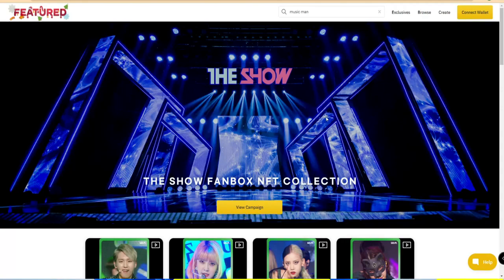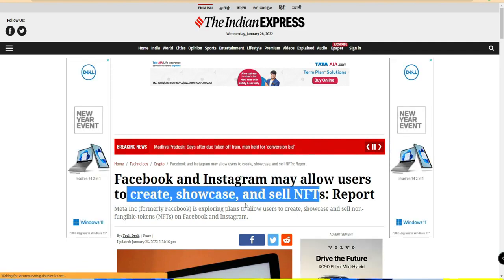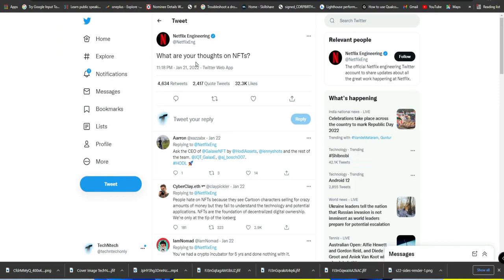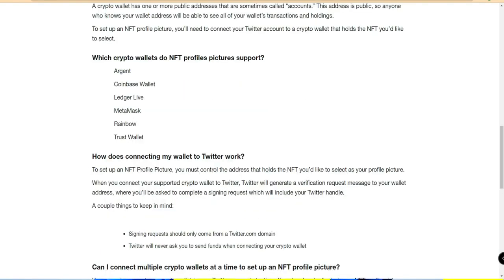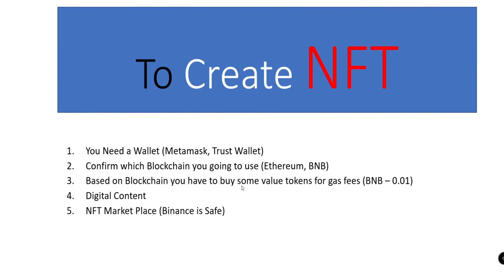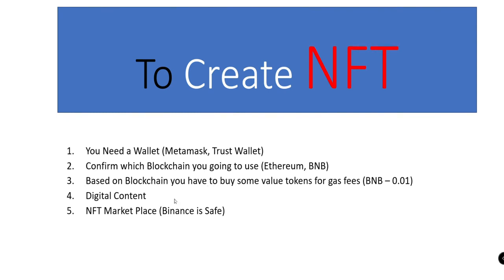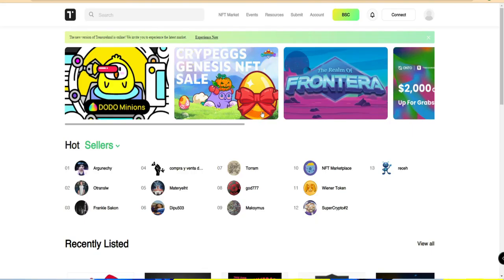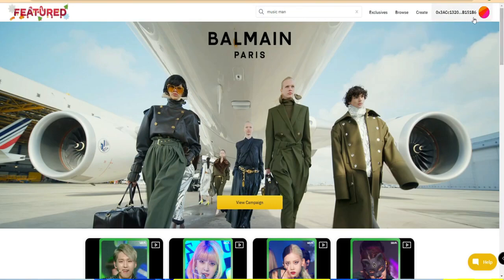How to Buy & Sell NFT Create Your Own NFT YouTube, Facebook & Twitter adopting NFT's